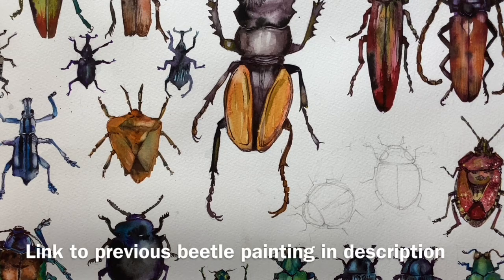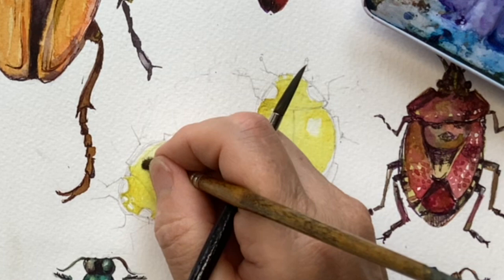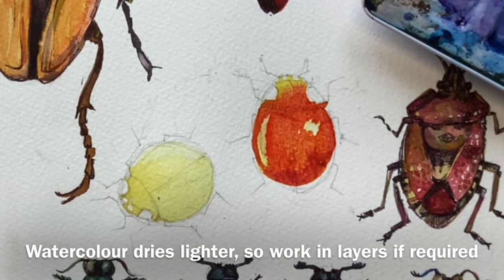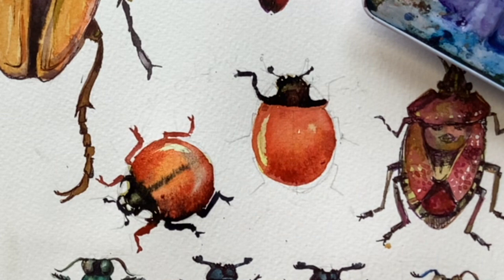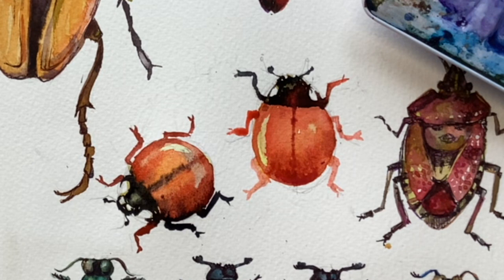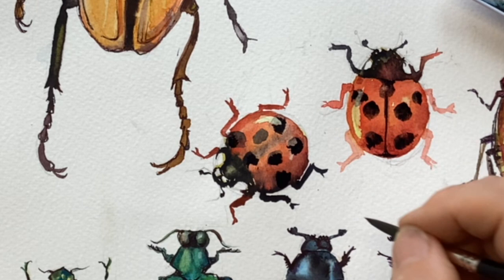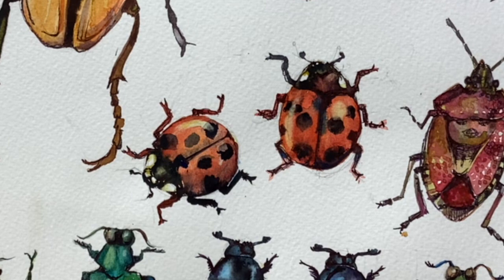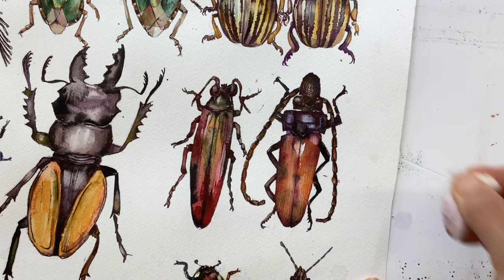How to paint a watercolour ladybird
I have yet to meet someone who doesn't like ladybirds. Even if you aren't fond of spiders and beetles, we seem to love these gorgeous bugs with their shiny shells and domino dots. I need to paint a couple to complete a mammoth beetle paintings, so join me in this simple tutorial. I will show you how to use a yellow underpainting to stop your reds looking washed out and pink. How to work wet in wet watercolour to get jewel like colours, how to lift out highlights from wet or dry paint, how to layer to get depth of colour and how to add enough detail to make a convincing ladybird. All this from one little insect. I will also show how to build up a composition and clean it up, in case you want to paint your own natural history museum.

And why am I painting so many beetles? Well apart from the fact they are beautiful, it's for the monthly challenge taking place over on FaceBook. If you would like to join this friendly group of artists from around the world, do come over

I do a weekly film about a tip or technique, released on Sunday at 2pm (GMT).

If you are interested in more in depth courses, you might want to look or look for one of my four watercolour books (Painting watercolour on canvas, Painting Animals in watercolour, Line and Wash Painting, Painting Birds in Watercolour) All available from Crowood Press